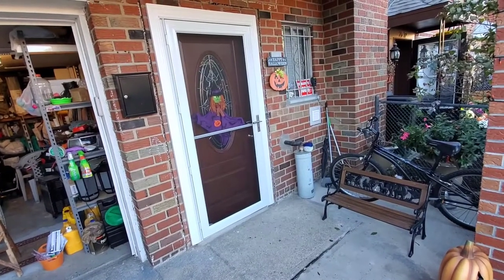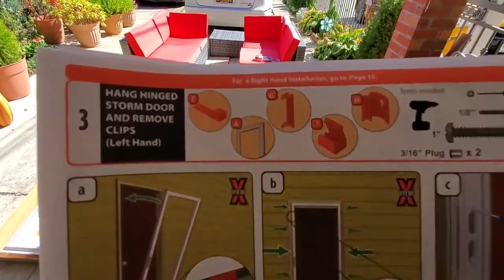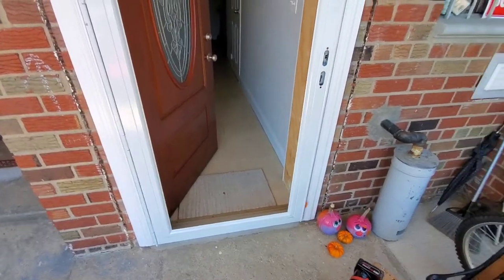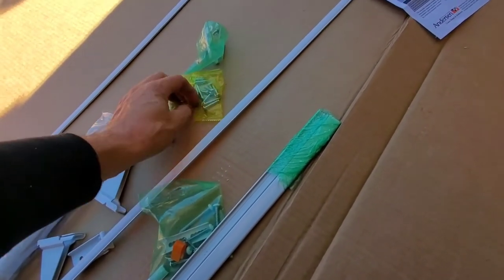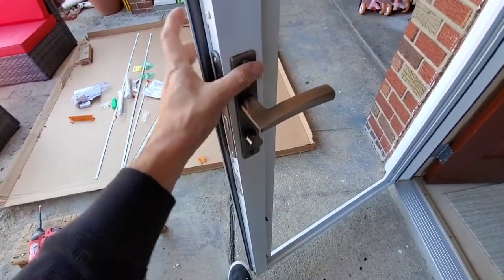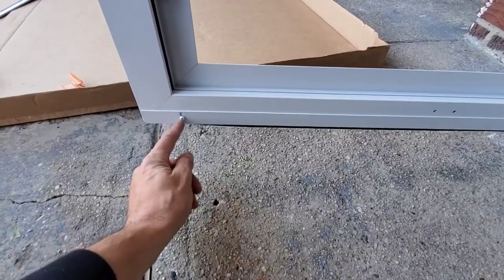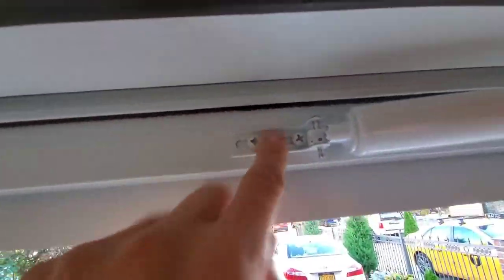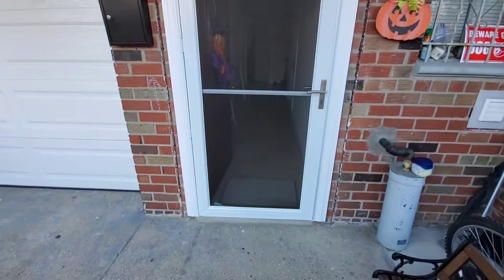Andersen 4000 Storm Door Install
Wanted to mention that Im sorry I didn't  even record the part where you have to drill and screw in 8 (i think)  screws on the hinge side. You do that part after you install the door frame in in and actually get to open the door. Use the same process as when you install the screws on the front. Good Luck.